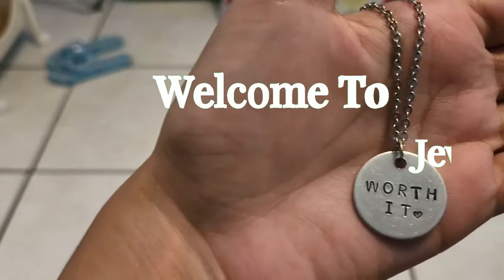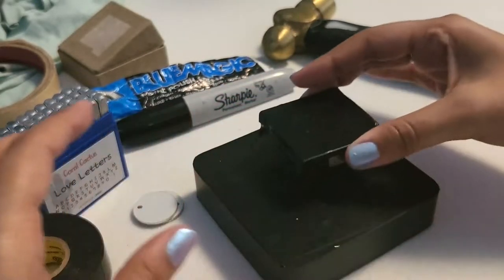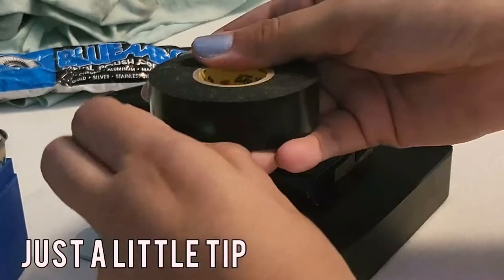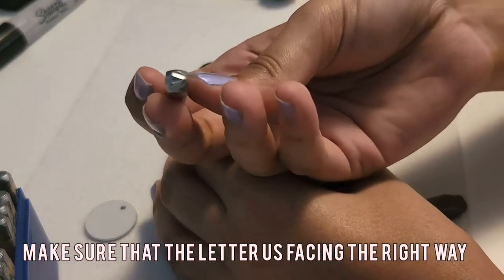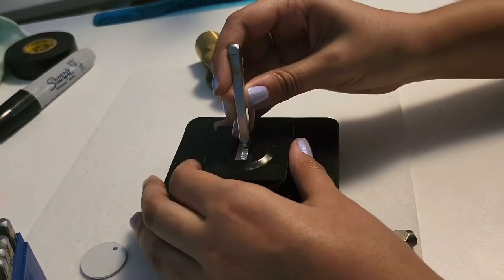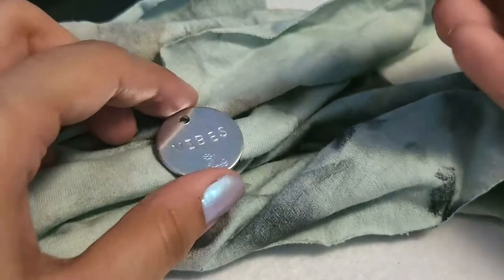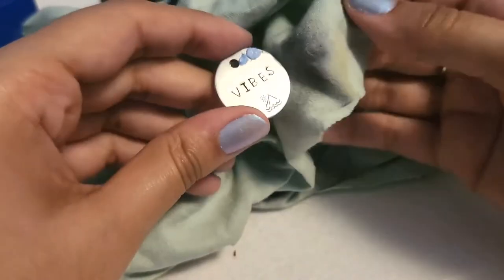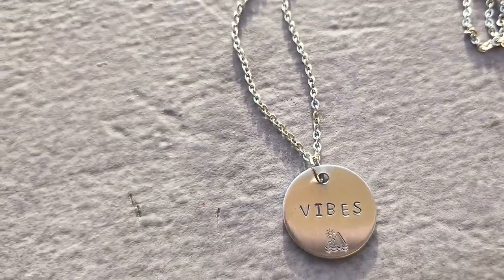How to create your own metal stamped necklaces| Hand engraved jewelry| Custom Engraved Necklace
In today's video, I will be teaching you all how to step by step create your metal-stamped jewelry. Metal stamping is fun and with a lot of practice, I am sure you will be great at it.  Metal stamping can also be done as keychains, rings, and even bracelets. The materials can also depend on the kind of stamping you choose to do. These make perfect and totally customizable pieces, awesome for a gift. Remember to be patient and keep practicing, don’t give up.

Materials:
Letter stamps
metal blanks
electrical tape
black marker
bench block
brass hammer
polishing cloth
necklace chain
jumpring

♡Editing software I use:
-Shot cut
-Inshot
-Canva
-Picsart
-adobe lightroom

♡My name is Ira and I am hoping to teach you all everything I know about creating jewelry. Also, I am a small business owner, My small business is Ira's Jewelry Shop. In which I sell my handmade jewelry pieces such as necklaces, earrings, rings, and more…

♡Fun facts about me:
- I am from Puerto Rico
- I am a gamer
- I am an introvert